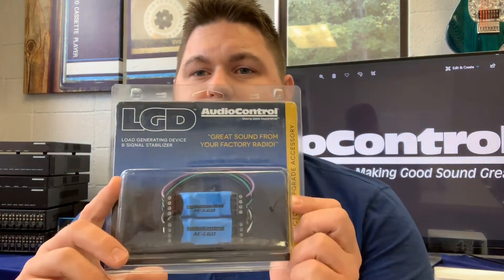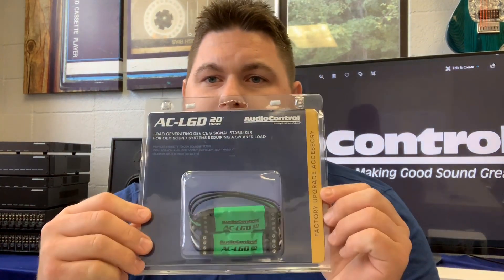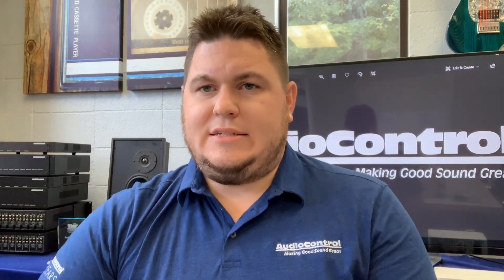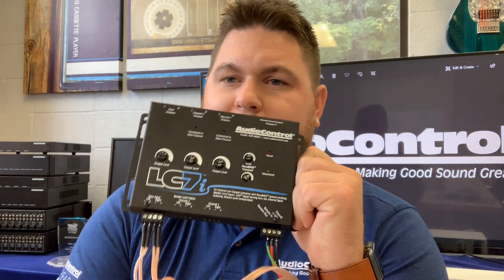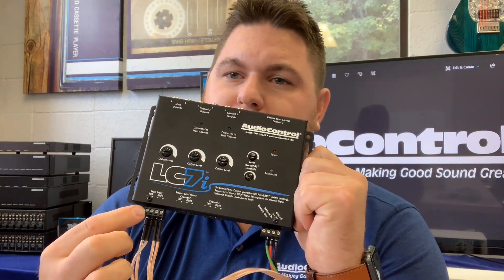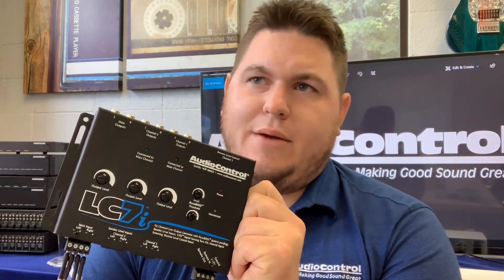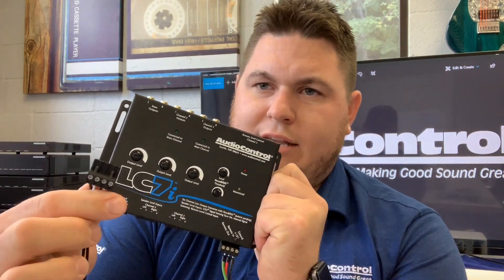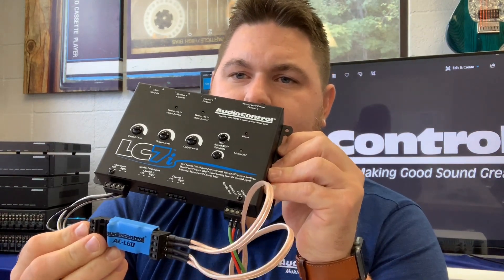AudioControl LGDs explained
Curious about what and why you may need an LGD (Load Generating Device) when adding aftermarket equipment to your factory system? Watch Matthew Palumbo explain the differences and why they are important.